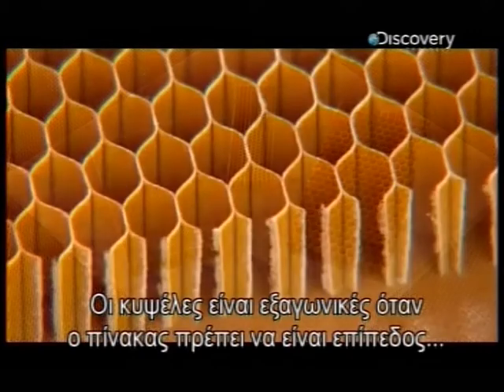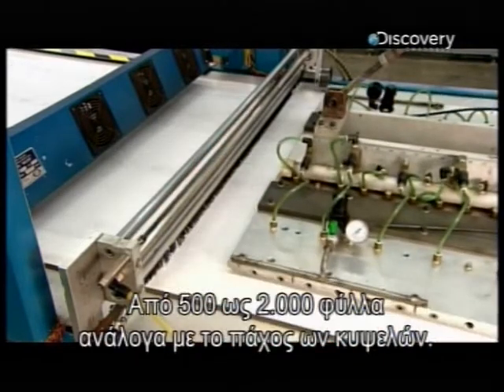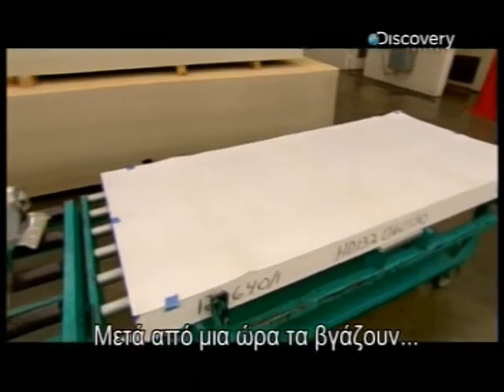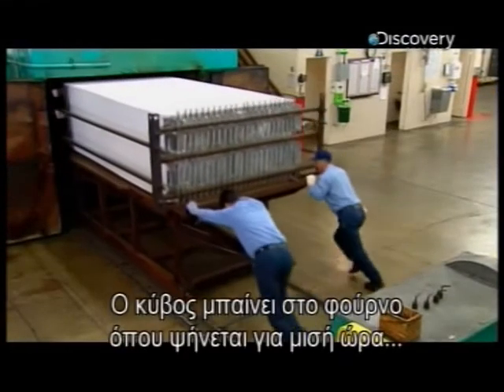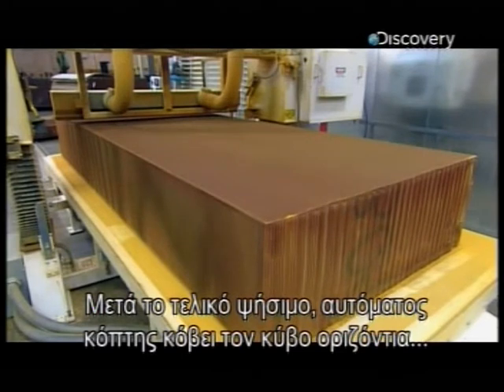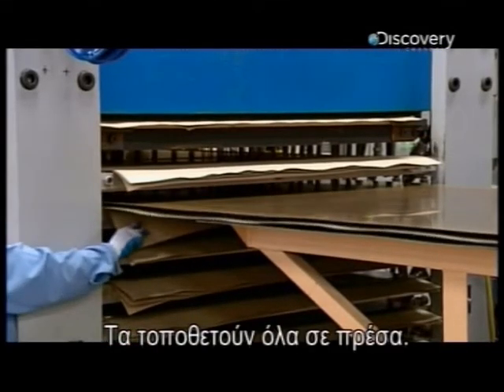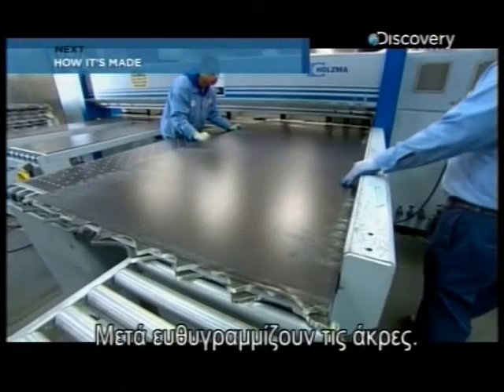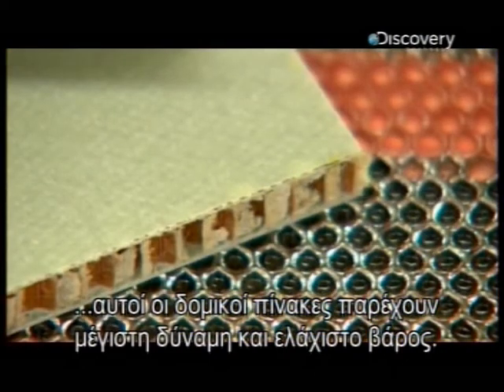Ανθρακονήματα Carbon fiber How its made, honeycomb panel, anthrakonimata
Ανθρακονήματα How its made, Carbon fiber honeycomb panel, anthrakonimata ανθρακονήματα, ανθρακόνημα, anthrakonima